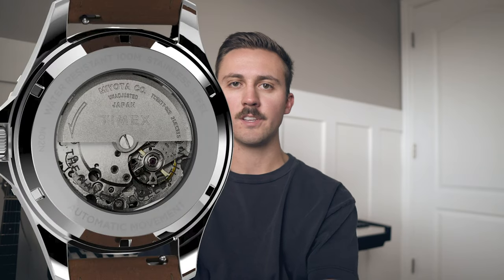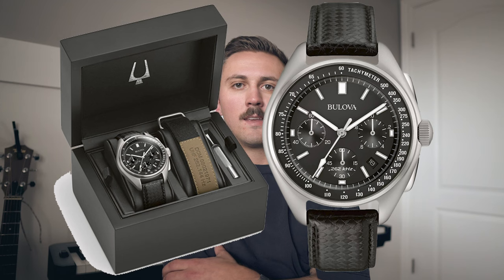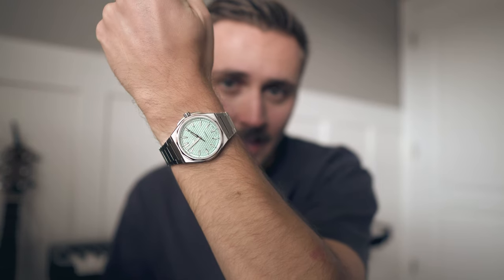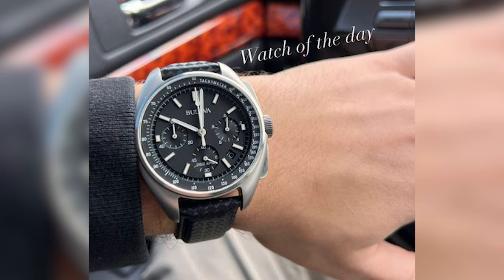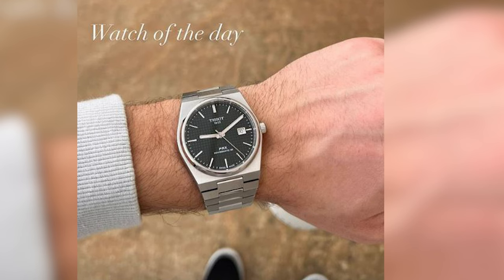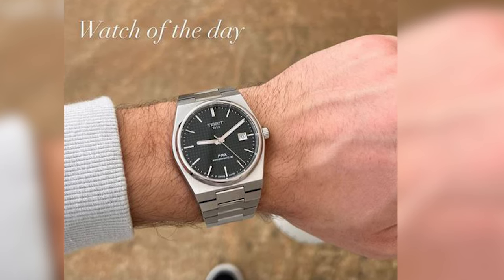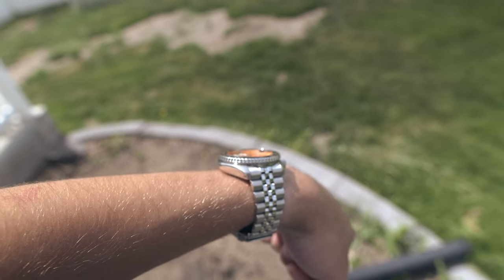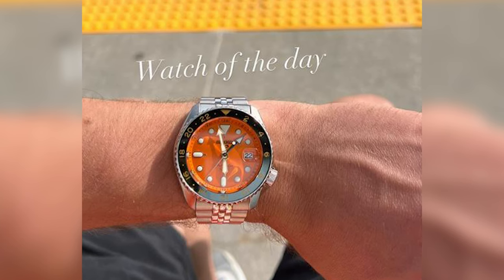Why Did I Sell These Watches??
These are the watches that I have moved on from.